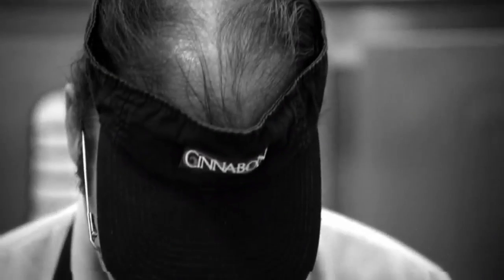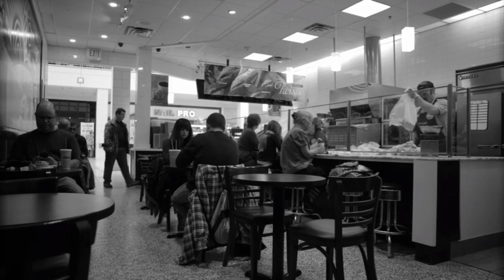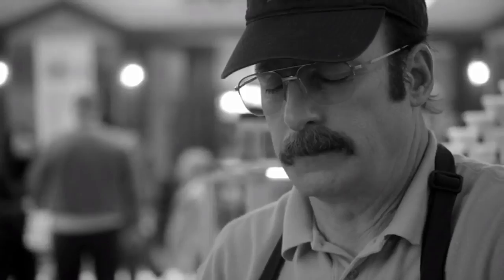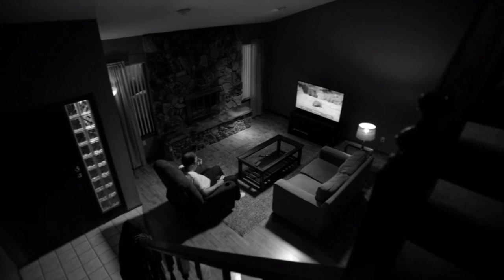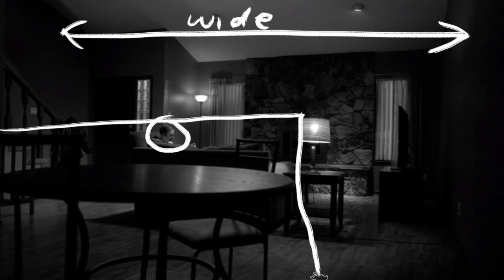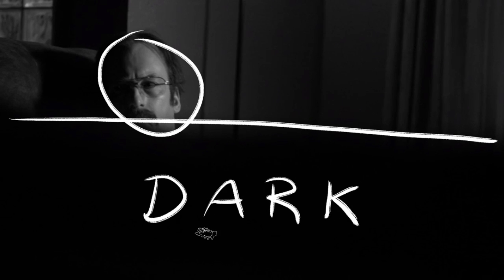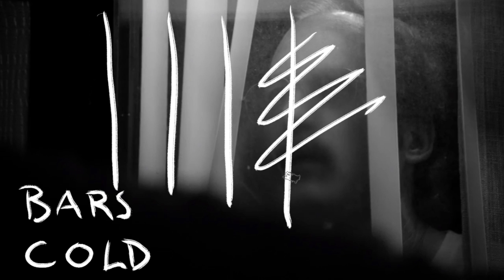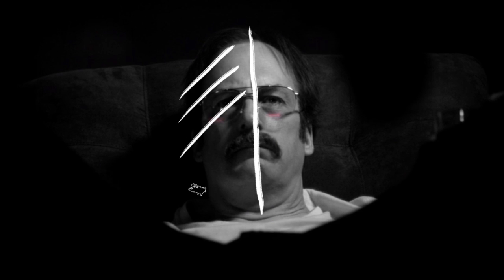Better Call Saul: Mise-en-Scène Analysis